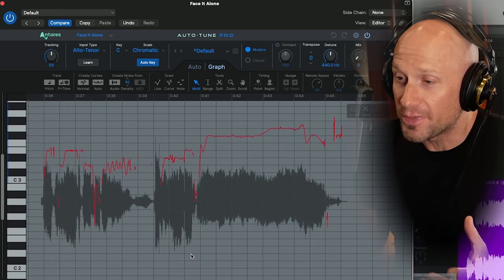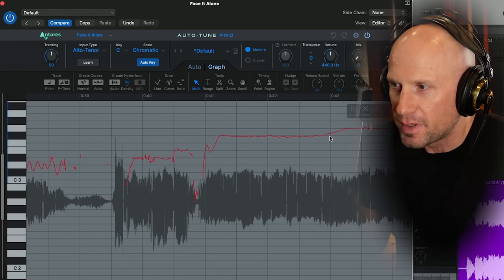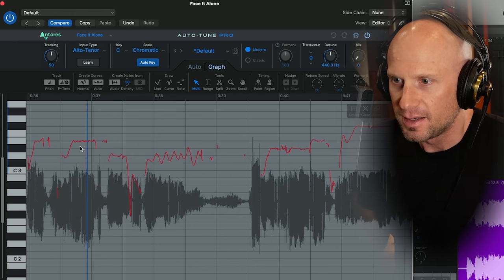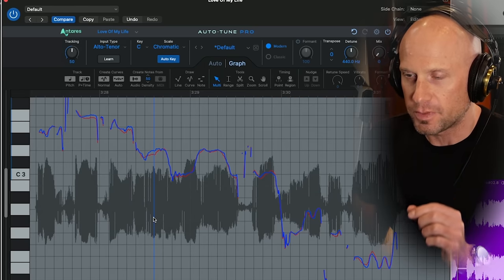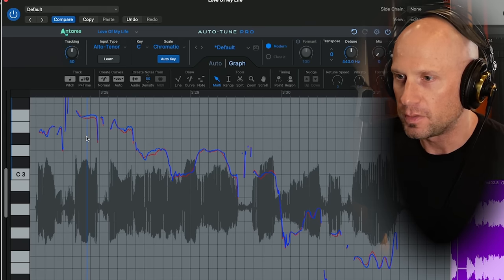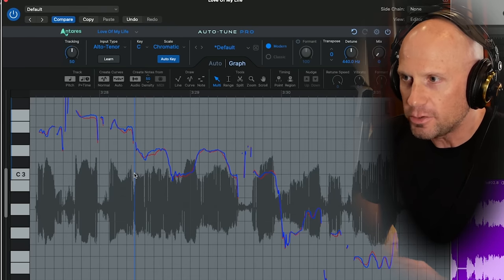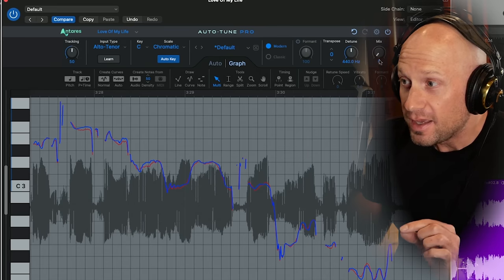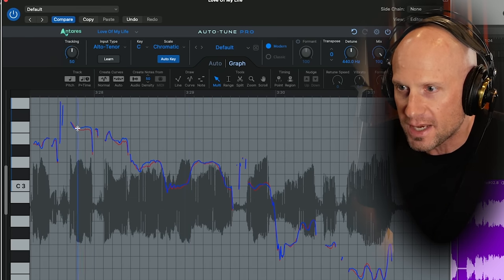What have they done to Freddie Mercury?!?!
Pitch correction isn't bad in and of itself.  It's a tool.  And tools can be used to for good or for evil...

Tuning Freddie Mercury is evil!  Even if his voice isn't pitch perfect (Wait!  He has REALLY good pitch!)
...Trying to fix something that is not in any way broken completely sucks the life out of what we could have experienced as a genuine expression in the way Freddie really sings!

He doesn't need help!  Nothing needs fixed!

Then why do we feel the need to 'perFECT' every vocalist with pitch correction?  How is this effecting the art of music in a broader sense?  How does it unconsciously play into the inadequacies and fear we struggle with as artists and singers?

These are great questions to ask!  I discuss them in detail as I compare and contrast Freddie's tuned voice on "Face It Alone" with a raw isolated vocal recording of "Love Of My Life" that has no pitch correction on it.  Once you hear this... There's no going back!